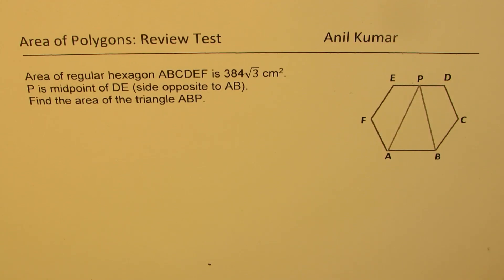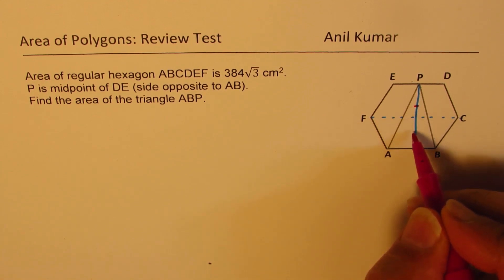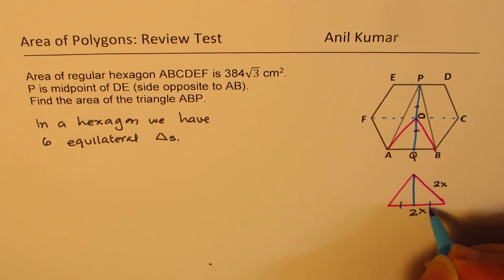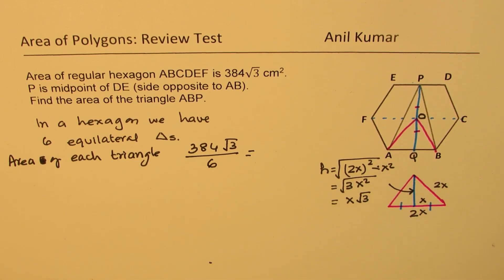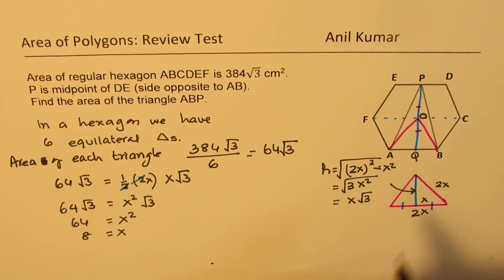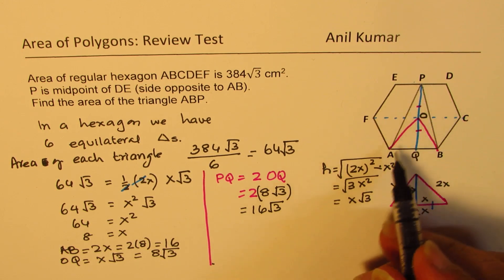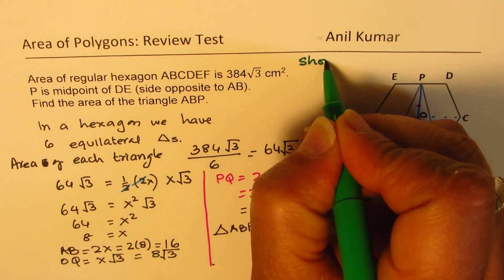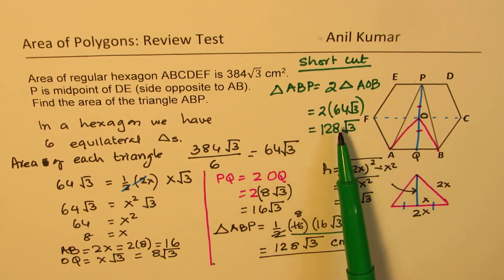Area of a Big Triangle in a regular Hexagon